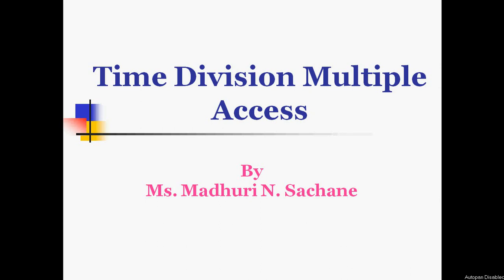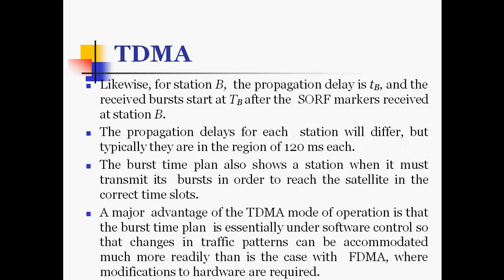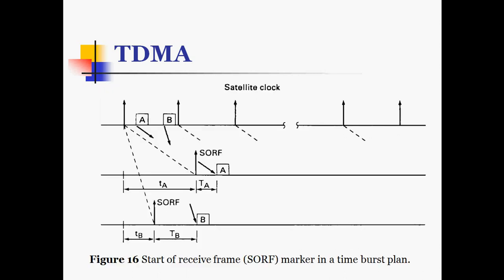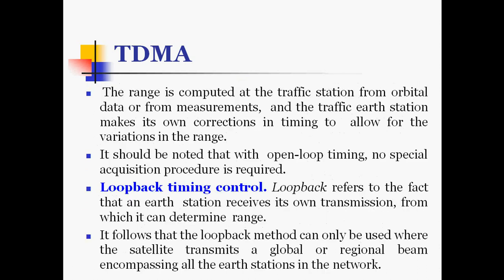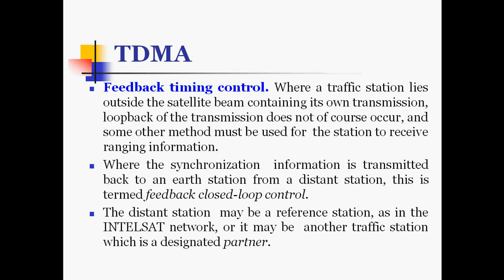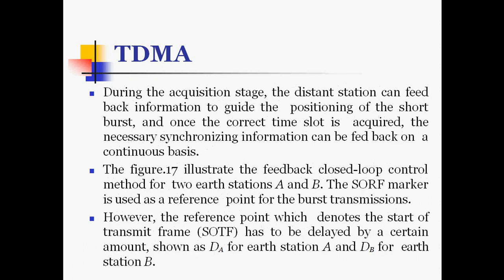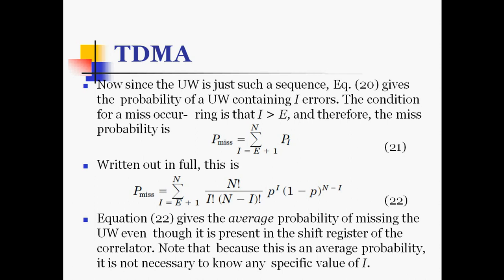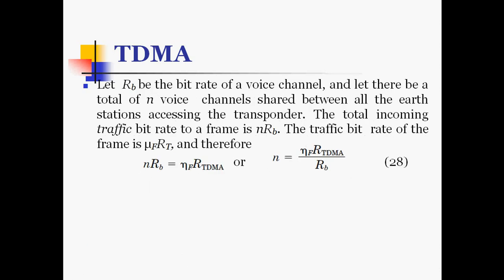Time Division Multiple Access2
In this Video we will see TDMA in satellite Access.